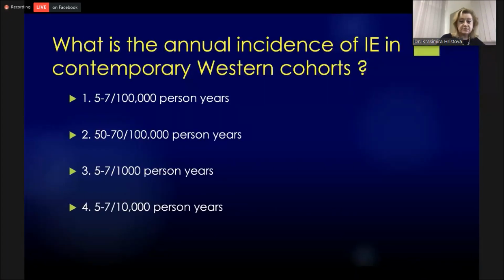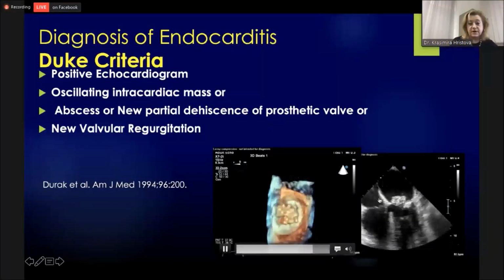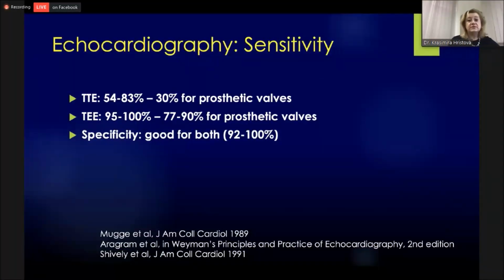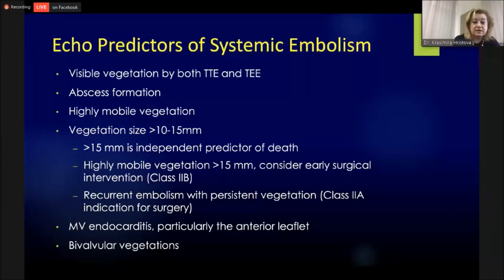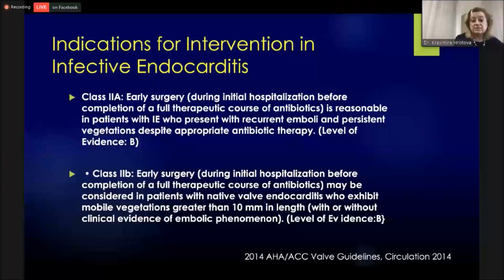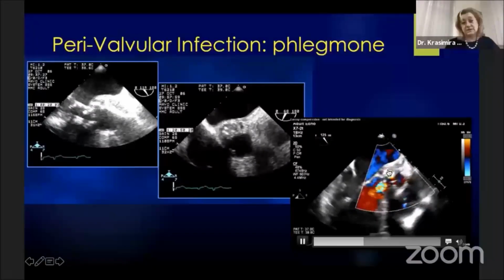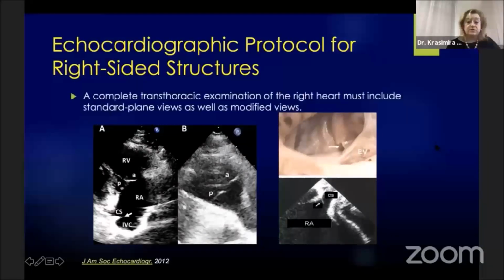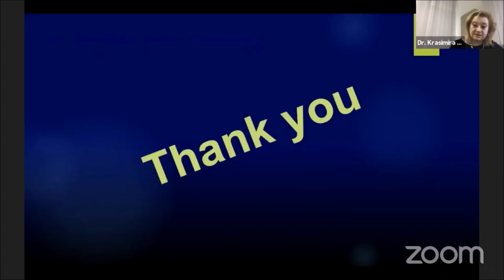Infective Endocarditis (Echo evaluation) by Dr. Krasimira Hristova